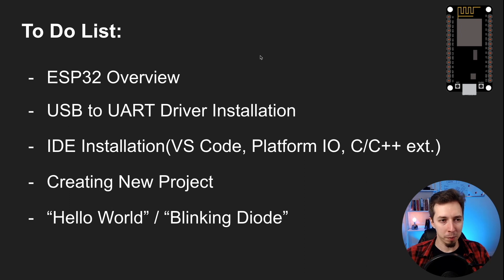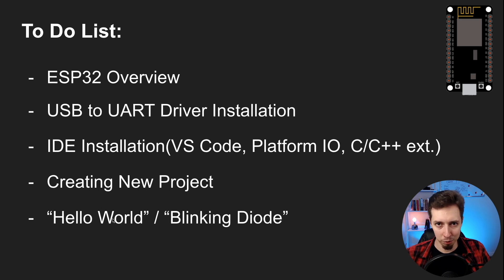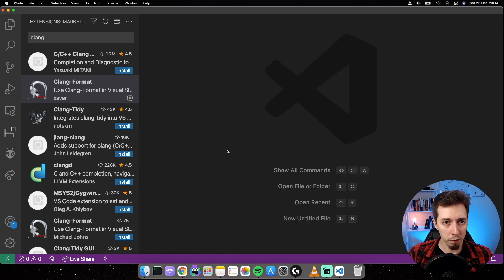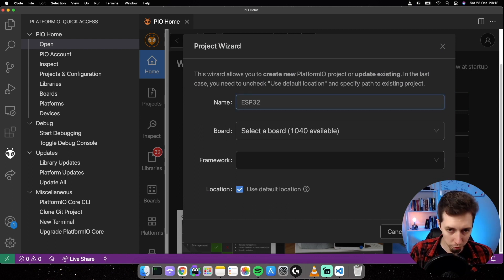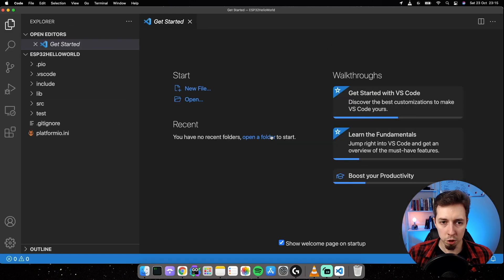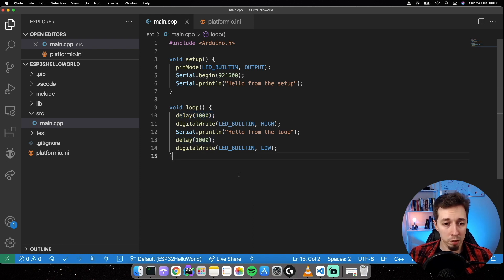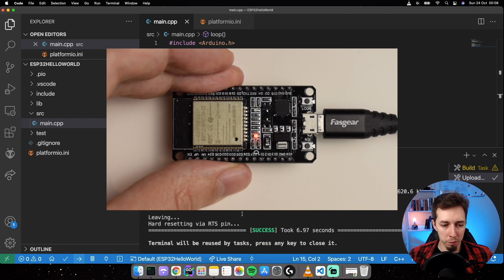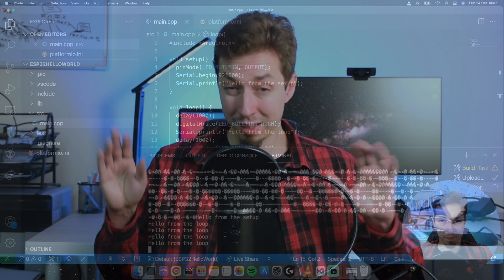Getting Started with ESP32 - Step-By-Step Tutorial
This ESP32 video tutorial for absolute beginners demonstrates how to get started with NodeMCU-32S Development Board. Watch this step-by-step guide to learn how to connect ESP32 to your computer, write code in Visual Studio Code and deploy it to the microcontroller.

If you don't want to hold the "BOOT" button whenever you upload your code, here's a good article with the workaround (it requires one 10uF electrolytic capacitor):

00:00 Intro
00:21 Hardware Presentation, Microcontroller vs Development Board
01:31 Important Information About Cables
02:00 To-Do List / Plan for Today
03:07 ESP32 Overview
04:26 USB to UART Driver Installation - Identifying the Bridge
05:48 Installing USB to UART Driver
07:37 Installing Visual Studio Code
08:50 Installing PlatformIO IDE
09:14 Installing and Configuring C/C++ Code Autoformatter
10:14 Creating New Project with PlatformIO
11:14 PlatformIO Project Directory Structure
12:58 Setting Up Serial Communication
14:06 Printing Out Text Over Serial
15:11 How to Blink LED Diode
17:21 How to Compile and Deploy the Code to ESP32
18:32 Displaying Printed Out Text with Serial Monitor
19:15 Development Board Reset Button
19:30 The End